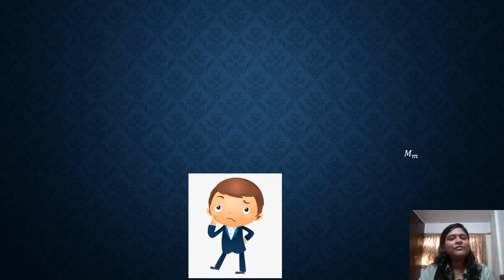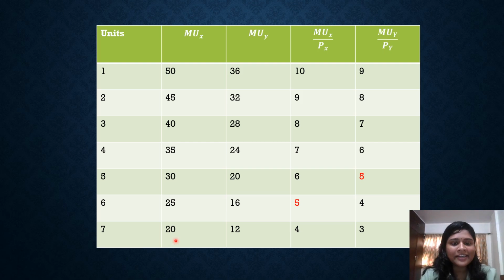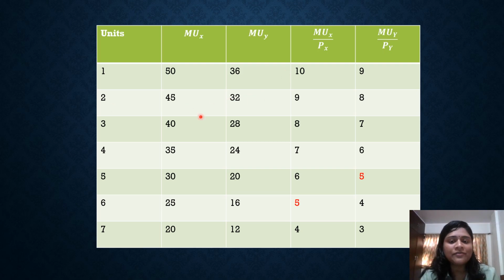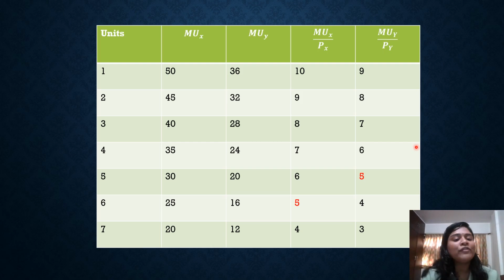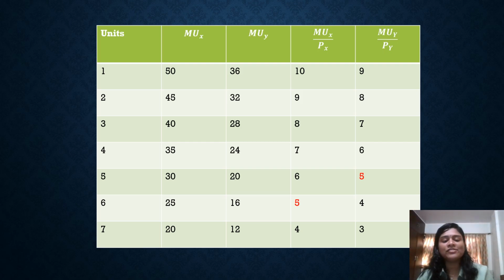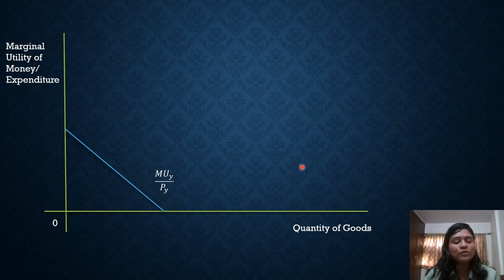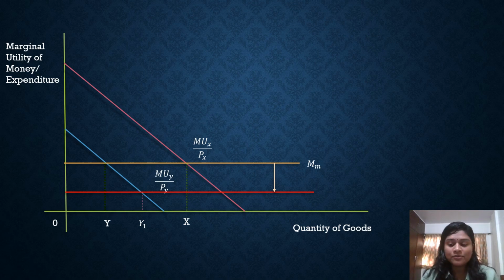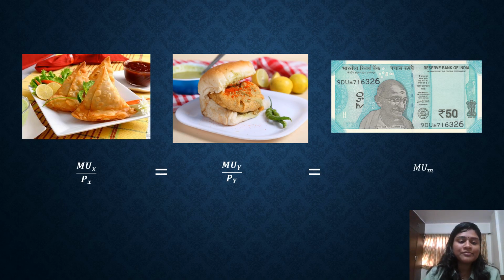The Law of Equi Marginal Utility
In this video, I have explained the law of Equi marginal utility numerically and graphically.